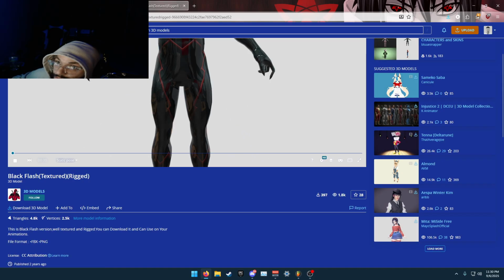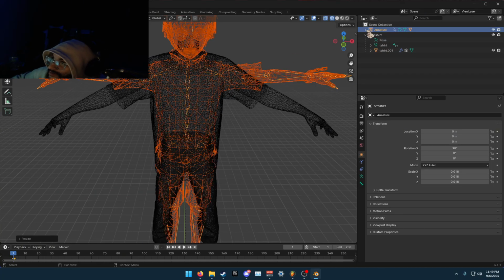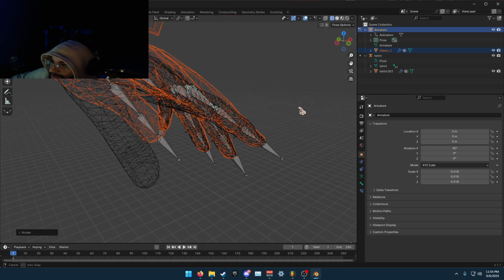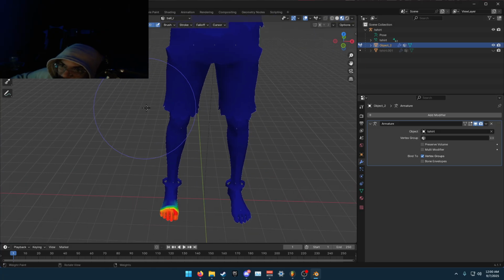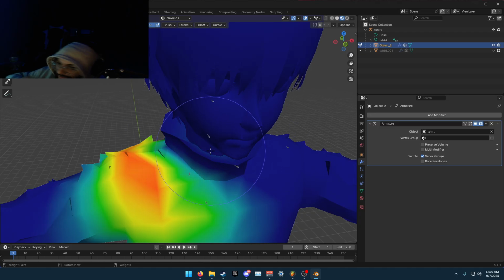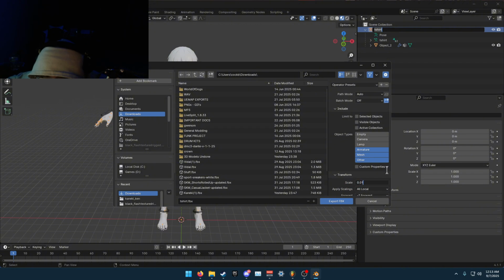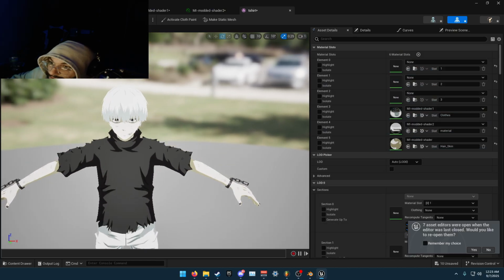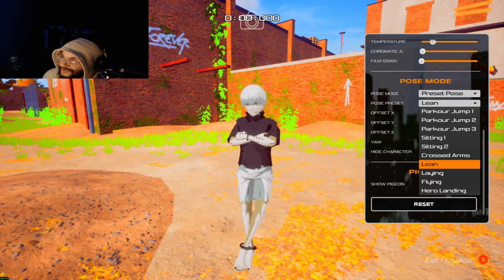How To Make 3D Models For Rooftops & Alleys